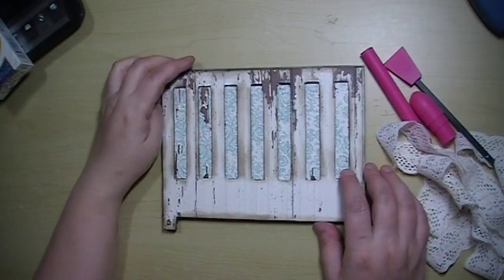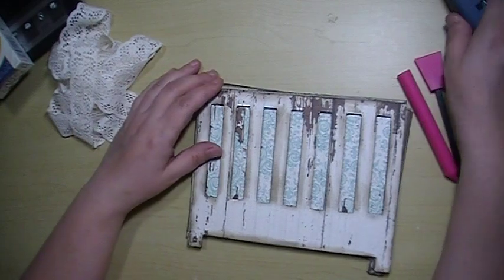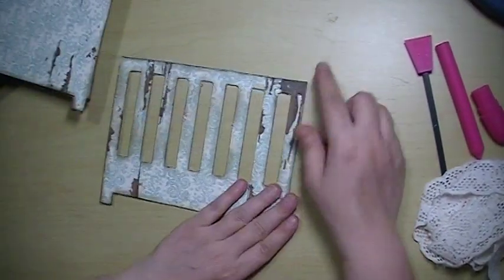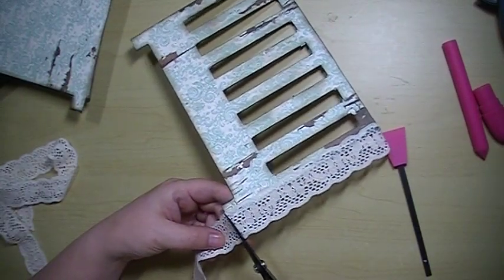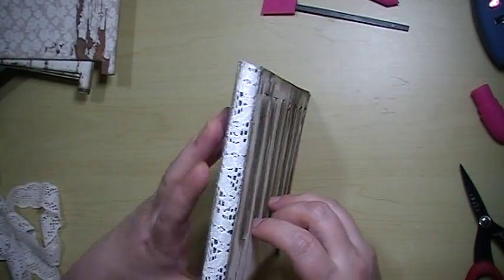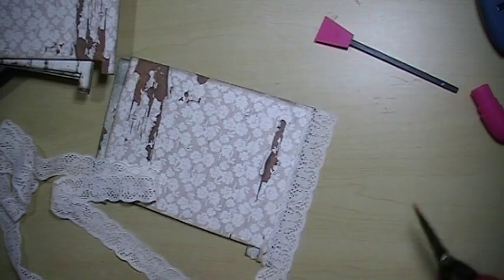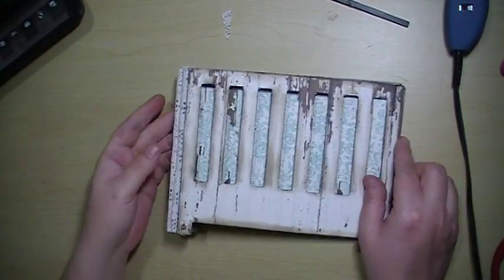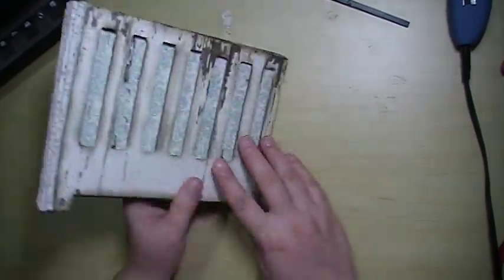Lace Mini Album Binding Tutorial!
The pink tools are called Hot Glue Gun Helpers and here is a link where you can get them :)

COPPA COMPLIANCE - This video is not intended to target minors. Cynthialoowho and/or its owners do not collect information from minors and expressly deny permission to any third party seeking to collect information from minors on behalf of Cynthialoowho.  Further, we deny any liability or responsibility for Youtube.com's practices and policies regarding data collection from this video and how said data may be used by YouTube.com, its subsidiaries, or any other affiliated third party.